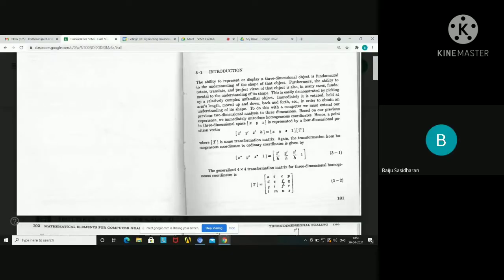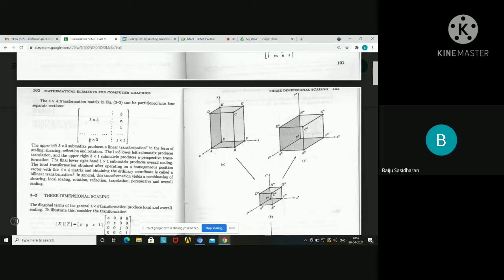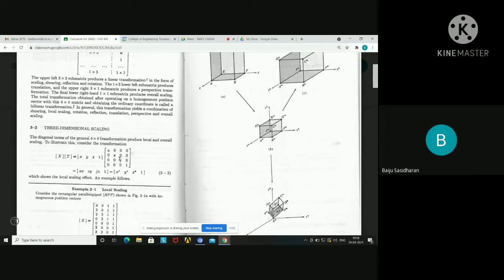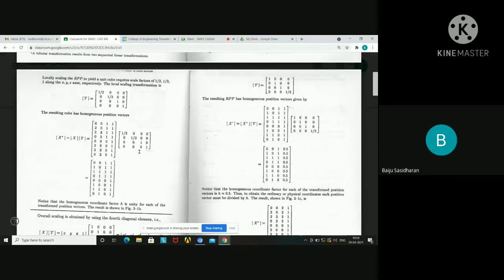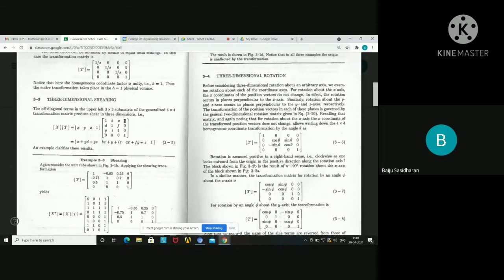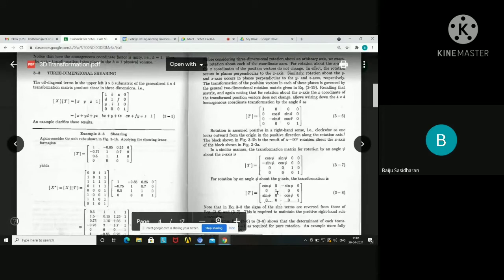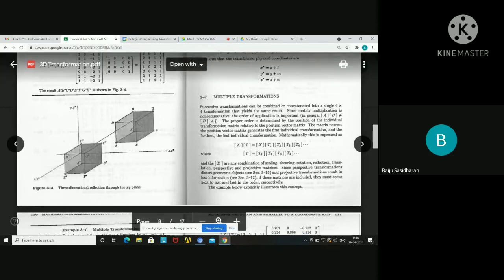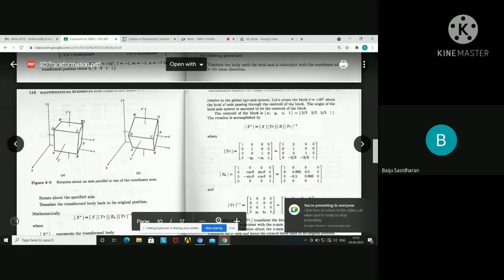OVER VIEW ON 3D TRANSFORMATION - CAD- OPES CET- Dr. BAIJU SASIDHARAN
EXTRACTED VIDEO FROM THE GOOGLE CLASS ROOM
CREATED FOR REMEDIAL CLASSES
REMEMBERING THE CLASS BY Dr. SUDHIR CB OF DEPT. OF SHIP TECHNOLOGY CUSAT AND ALSO ALL MY CLASS MATES OF M TECH CASAD
THSI VIDEO IS USEFUL FOR SIXTH SEMESTER MECHANICAL ENGINEERING STUDENTS OF KTU AND SECOND SEMESTER M TECH STUDENTS OF CASAD AT CUSAT